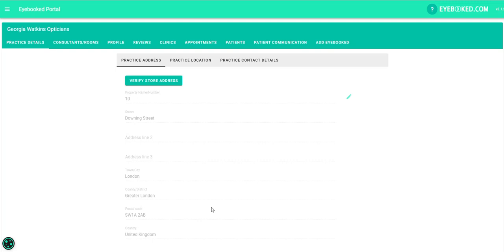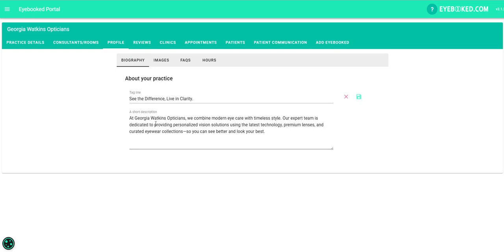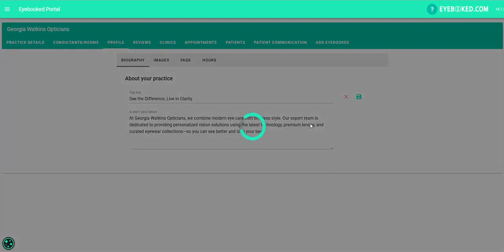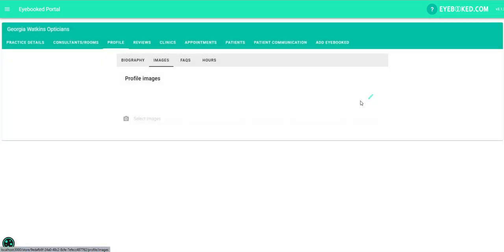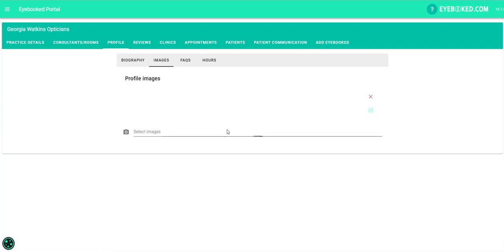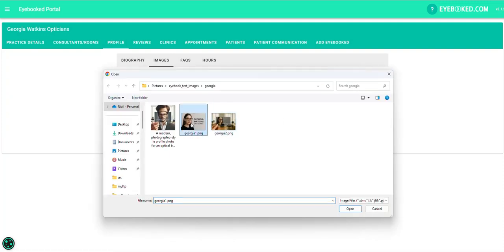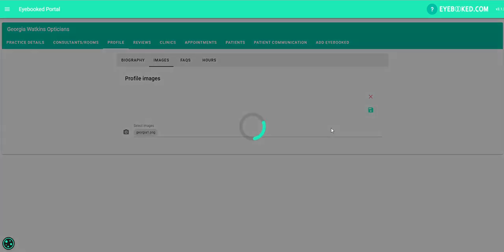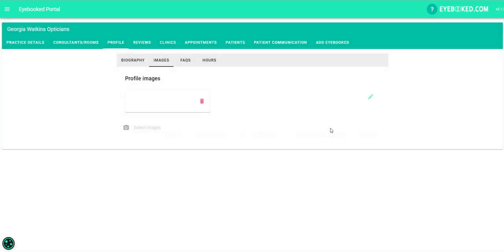How to update the practice profile